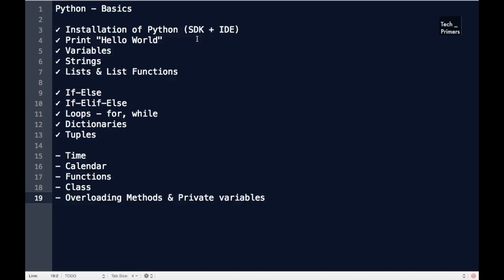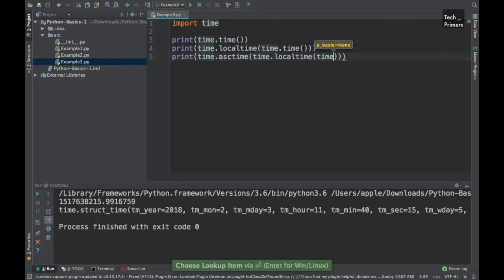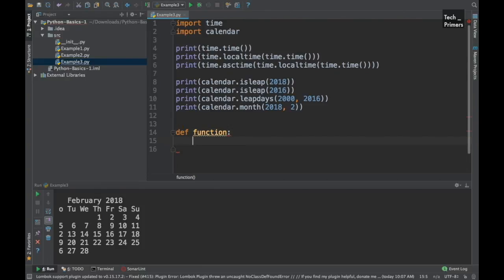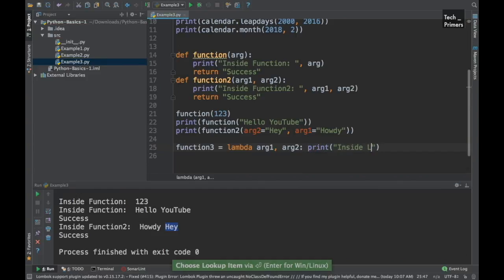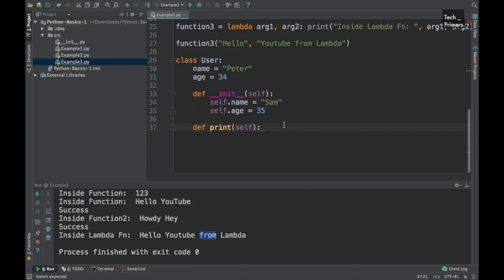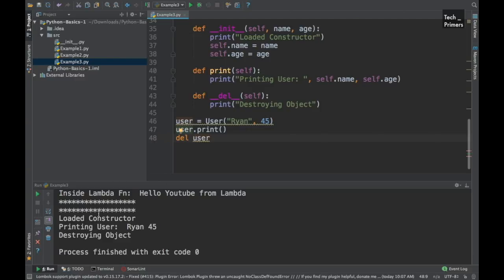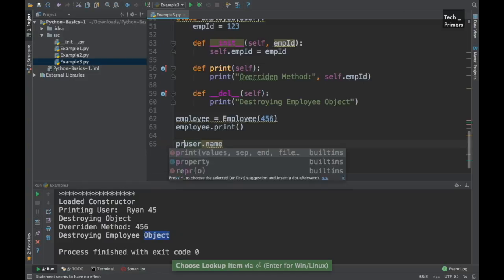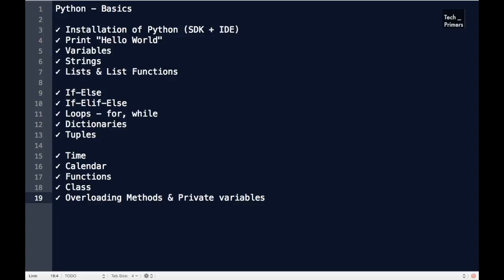Let's learn Python | Time, Calendar, Class, Overriding Methods, Private Variables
This video covers Python basics:
1. Time
2. Calendar
3. Class
4. Overriding Methods, Private variables.